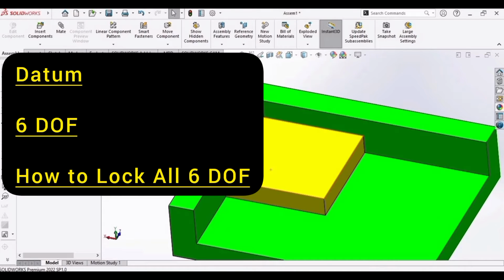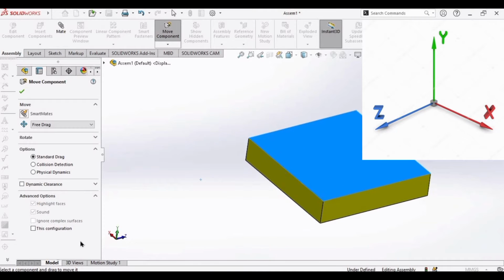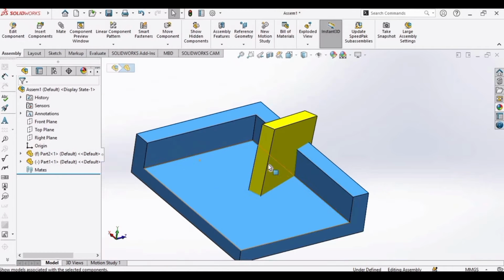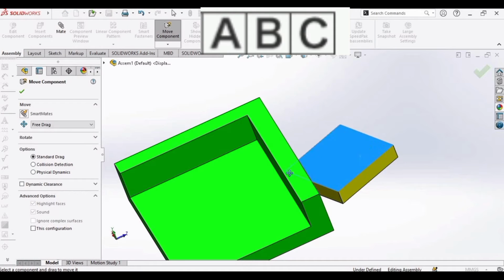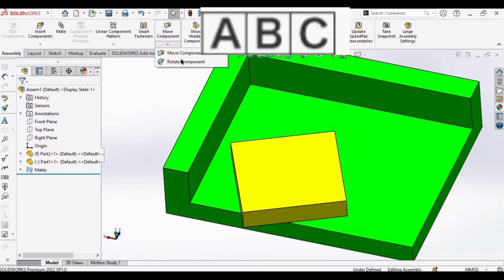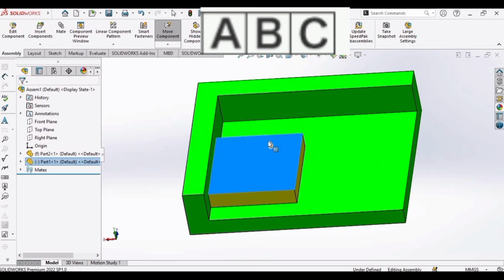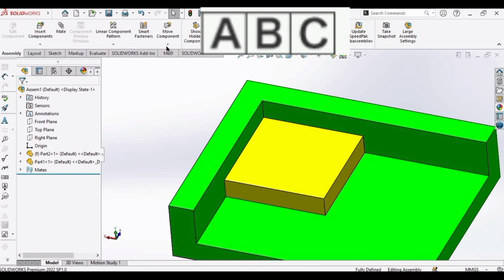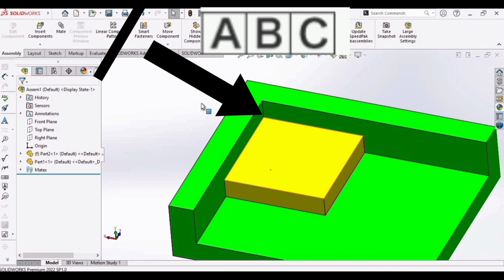Datum in Mechanical Dimensioning | GD&T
This gd & t explaination video is based on Datums. To understand how the datums play their role in completely fixing or Immobilizing a part, this video is all about it. moreover the Origin of the all datums are also explained at the end of this video.

Drawing is the Language of Mechanical Engineer. Learing GD & T is an important aspect of mechanical engineering.